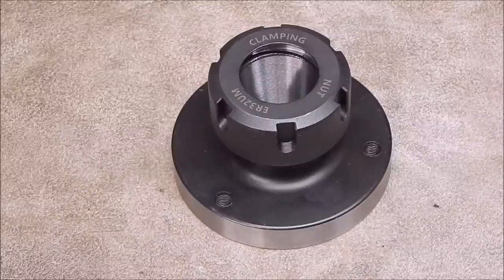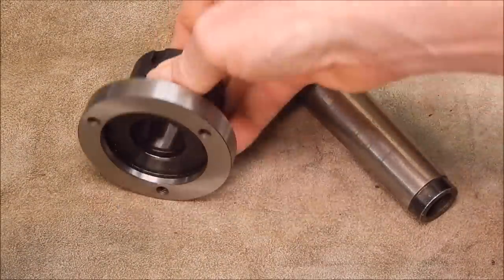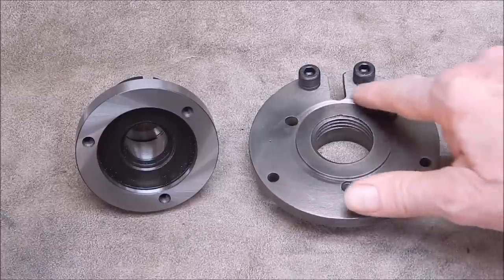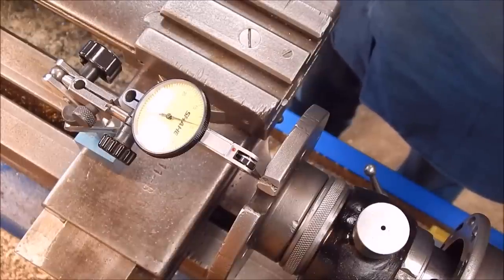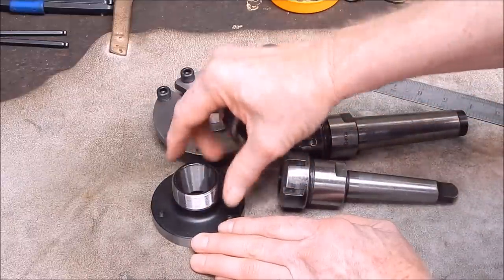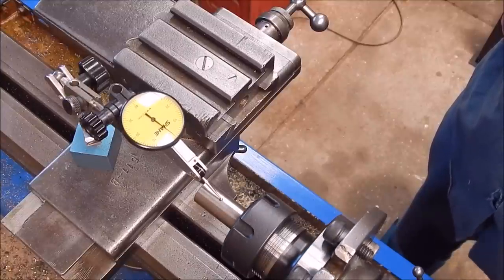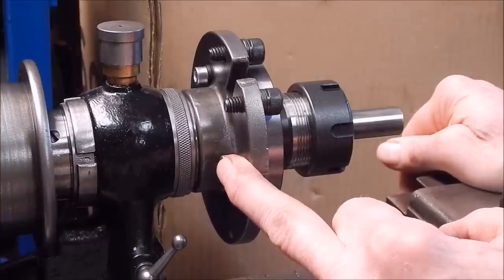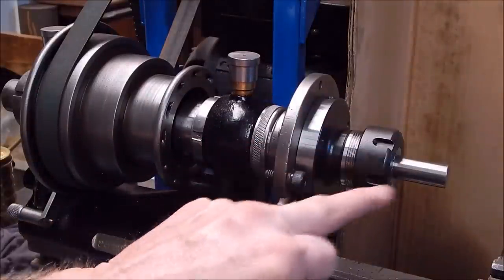Bolt up feed through ER32 collet chuck for a small metal lathe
Been looking at this 80 mm version for a long time to fit on the old Schaublin 102 toolmakers lathe.

This video contains the review of a donated product.